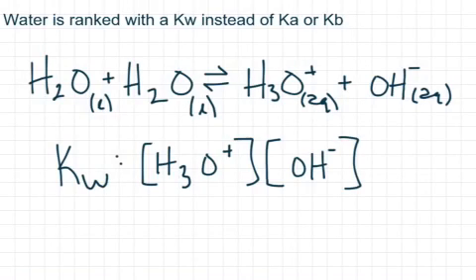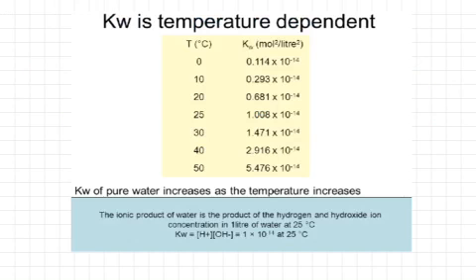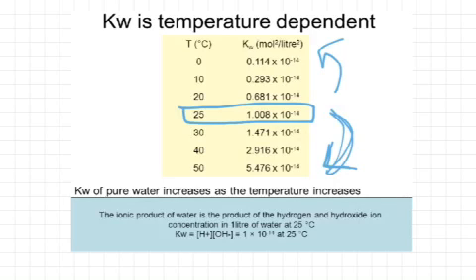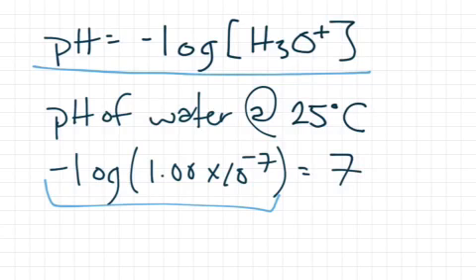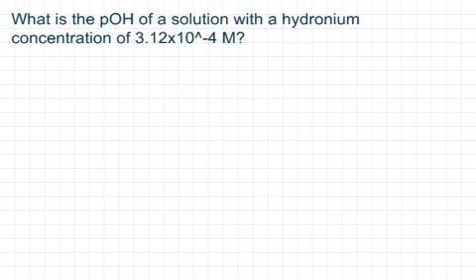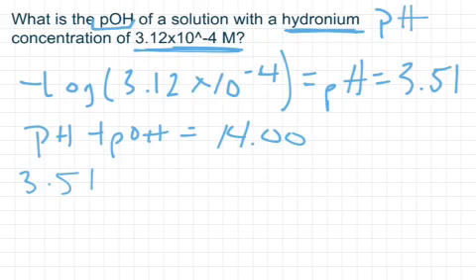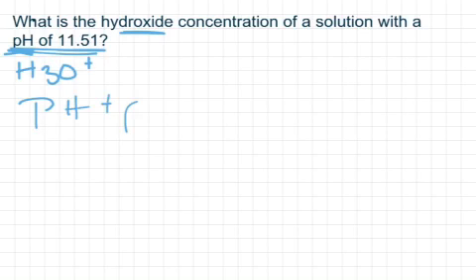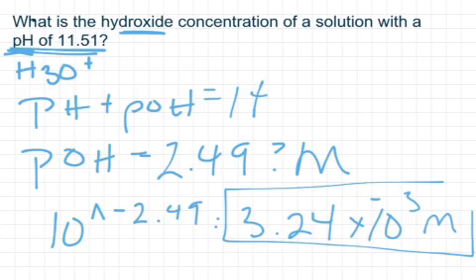AP Chem Kw, pH and pOH